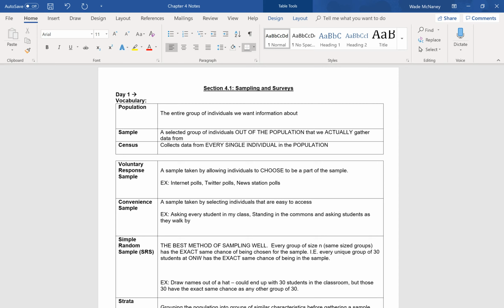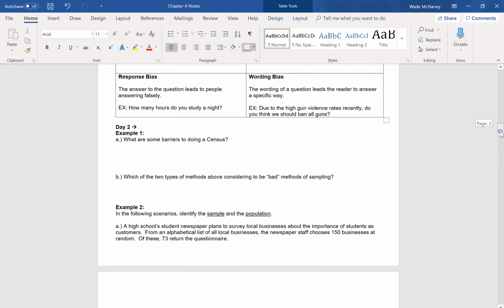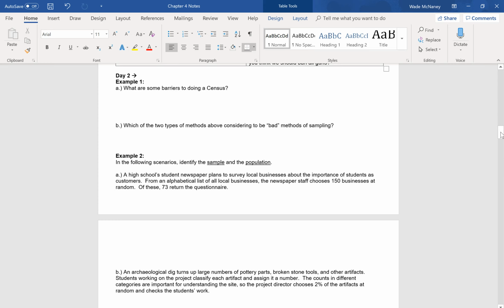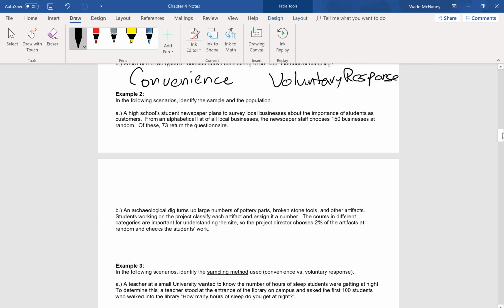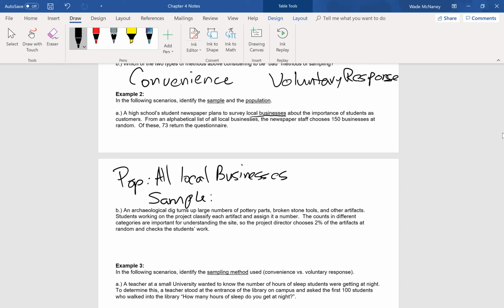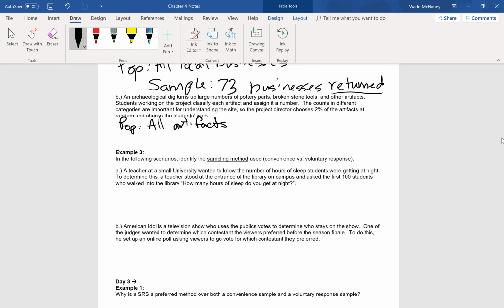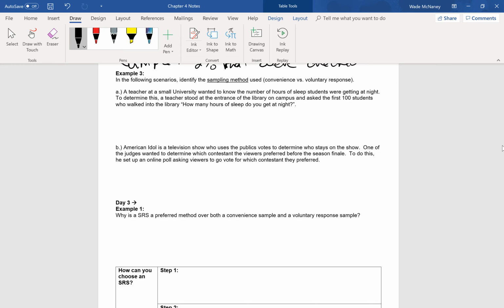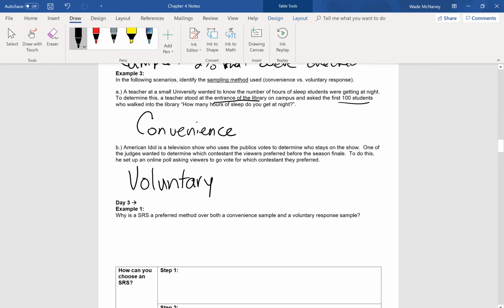4 1 Day 2